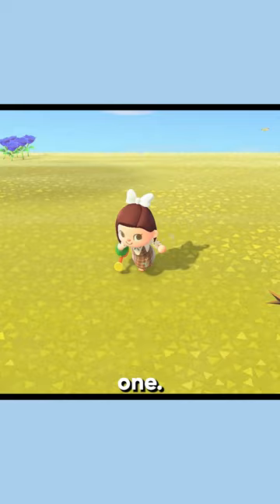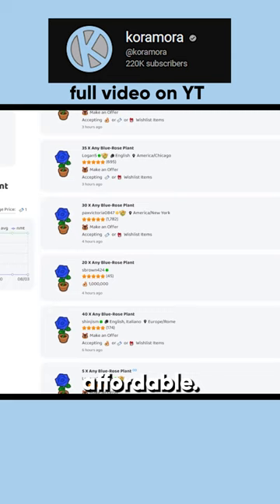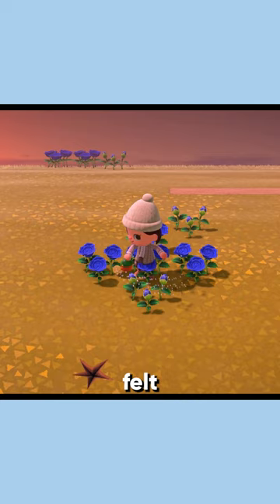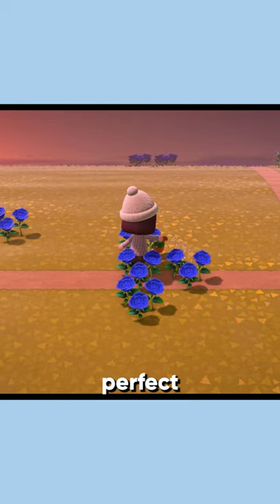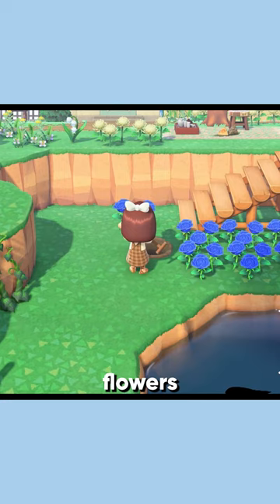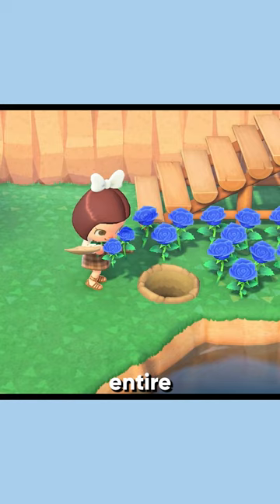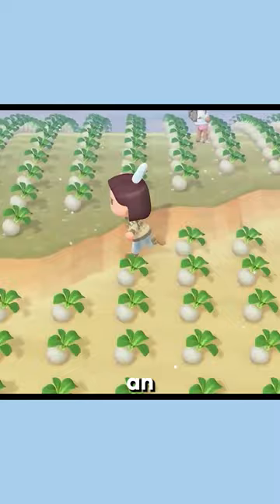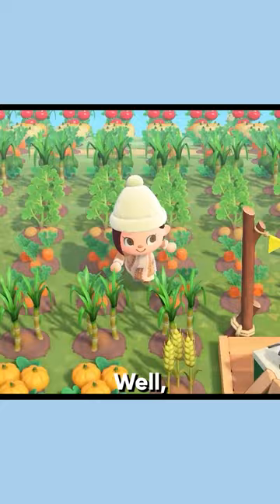Do you think it was worth it? | Animal Crossing New Horizons